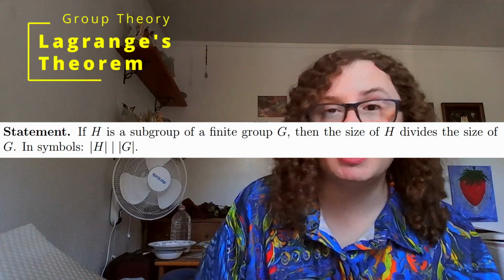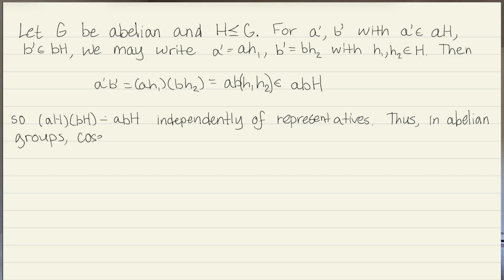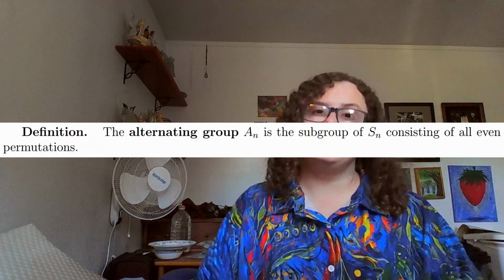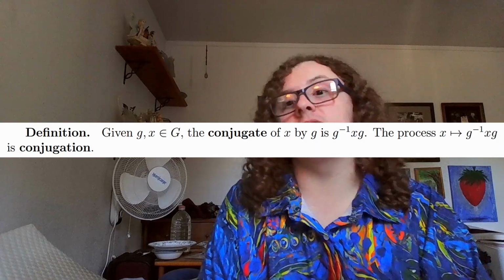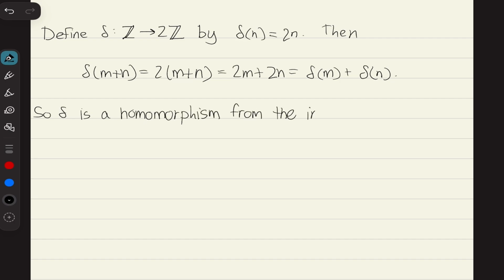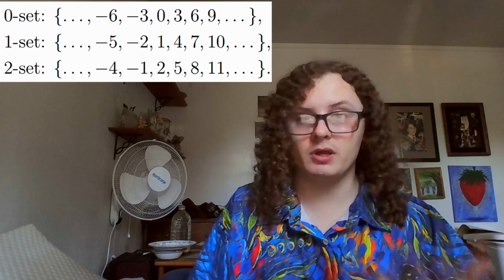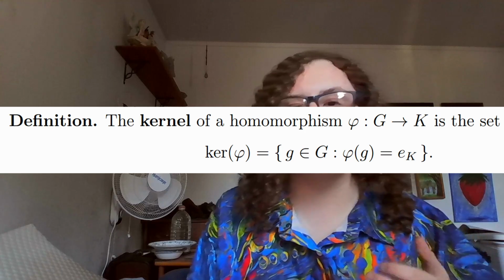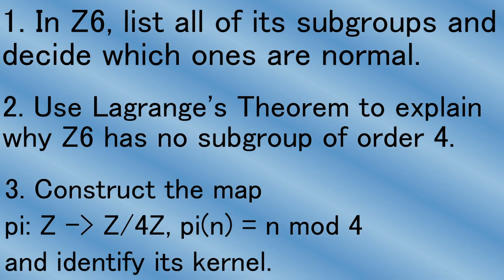Normal Subgroups, Homomorphisms, and Kernels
Welcome back to From Zero to Zeta!

In today’s episode, we dig deeper into the ideas behind cosets, quotient groups, and the surprising ways certain subgroups behave “nicely” while others don’t.
Along the way, we introduce the concept of a normal subgroup, explore how conjugation works inside S4, and see why even permutations form a particularly well-behaved subgroup.
We also develop the intuition behind homomorphisms and kernels, and why non-injective maps naturally group elements together.

This episode lays the conceptual groundwork for the next one, where we’ll formalize these observations by proving four central theorems about kernels, images, normal subgroups, and the First Isomorphism Theorem.
Once those proofs are established, we’ll be ready to broaden our view and look at examples of groups that arise throughout mathematics.

⏱️ Timestamps

00:00 Introduction
01:21 Last Time
02:45 Lagrange's Theorem
04:29 Normal Subgroups
05:48 Symmetric Groups
08:36 Alternating Groups
10:43 Definition: Normal
11:28 Homomorphisms
15:28 Non-injective Homomorphisms
19:19 Definition: Kernel
19:41 Wrap-Up + Looking Ahead
20:57 Major Theorems For The Next Episode
21:47 Exercises for the Viewer
22:27 Outro

💬 For discussion and help with exercises, join the From Zero to Zeta Discord

Next time, we’ll take the intuition from this episode and build it into rigorous structure through the key theorems of group theory.